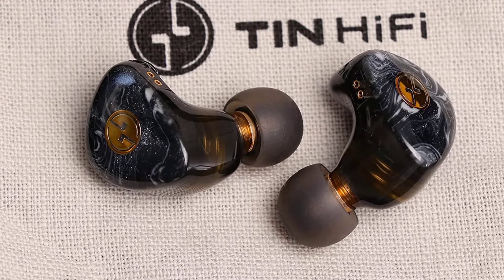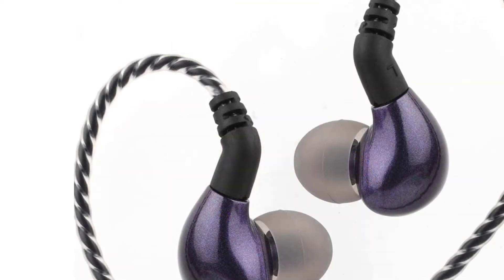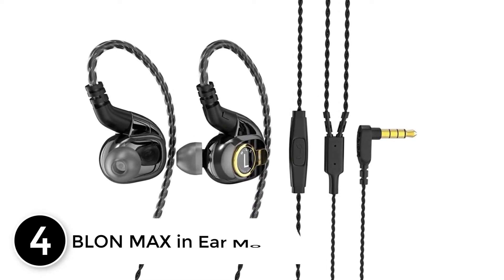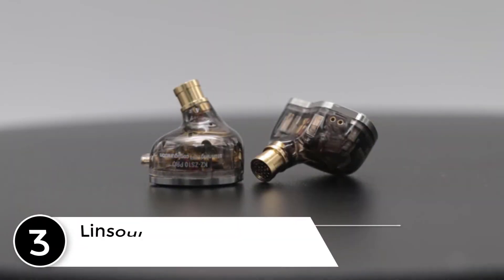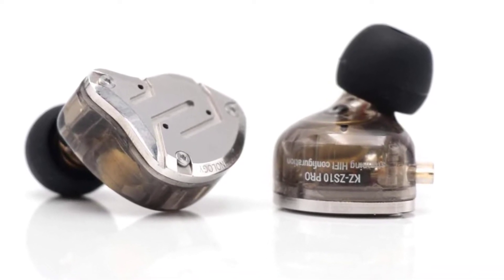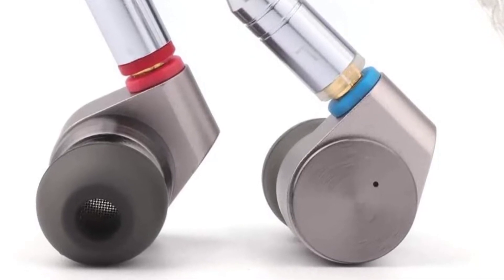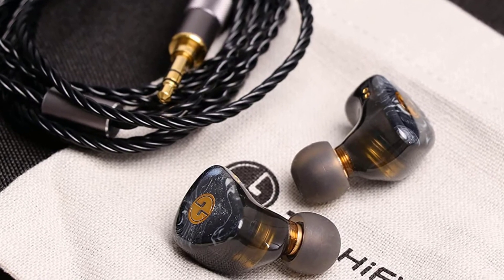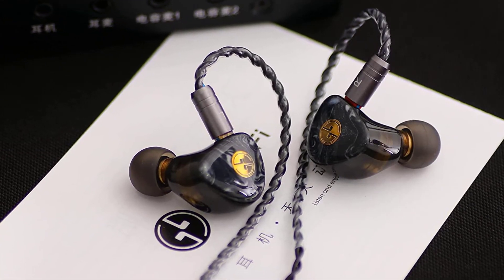I Found the 5 Best EARBUDS for Gaming! 2022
▶️ 5. Linsoul BLON BL03 HiFi 10mm Carbon Diaphragm Dynamic Driver in-Ear Earphone.

▶️ 4. BLON MAX in Ear Monitor.

▶️ 3. Linsoul KZ ZS10 Pro 4BA+1DD 5 Driver in-Ear HiFi Metal Earphones.

▶️ 2. LINSOUL TIN Audio T2 HiFi 2DD Double Dynamic Drive.

▶️ 1. Linsoul TINHIFI T3 Plus 10mm LCP Diaphragm Hi-Fi in-Ear Earphone.

➥ Prime Discounted Monthly Offering
➥ Amazon Fresh
➥ Try Twitch Prime
➥ Amazon Music Unlimited
➥ Try Amazon Home Services
➥ Kindle Unlimited Membership Plans
➥ Create an Amazon Wedding Registry
➥ Try Audible and Get Two Free Audiobooks